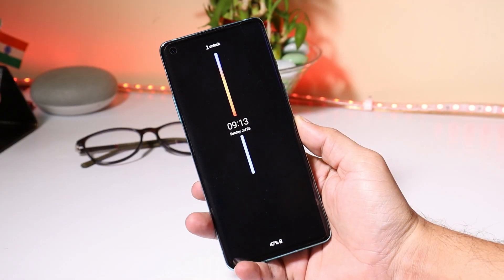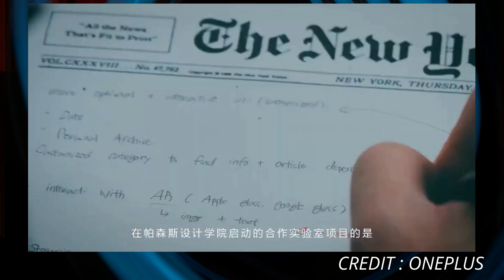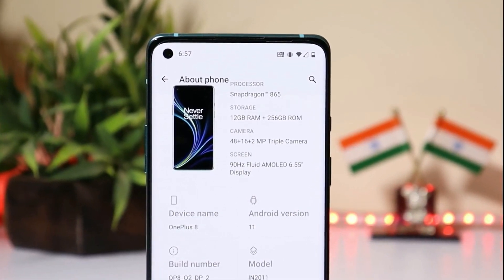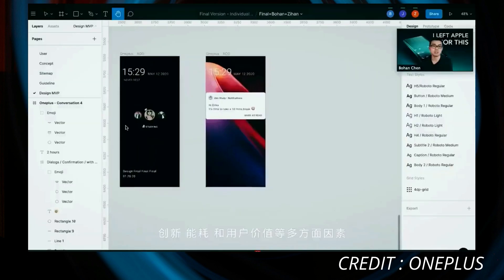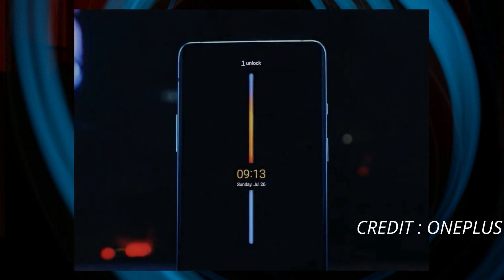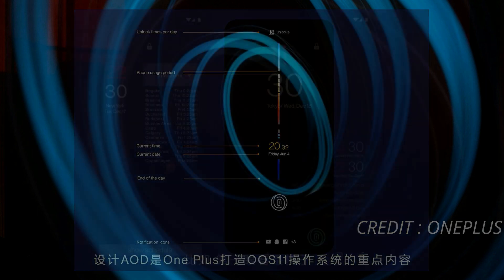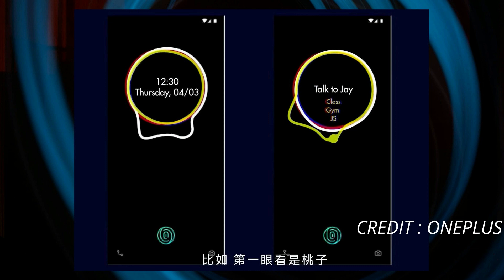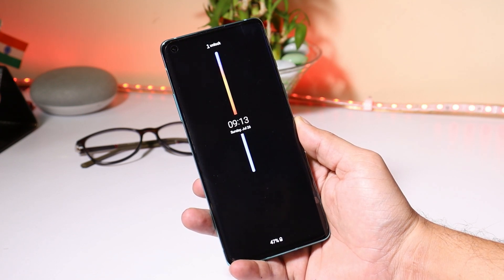Official look Always-on Display with new additions for Oneplus devices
The much-awaited feature Always-on Display will likely start shipping with the upcoming OxygenOS 11, which should correspond with Android 11’s release.